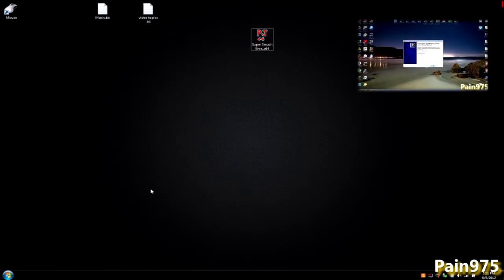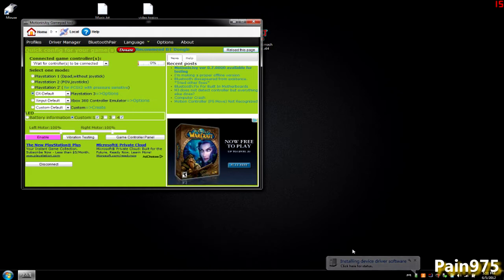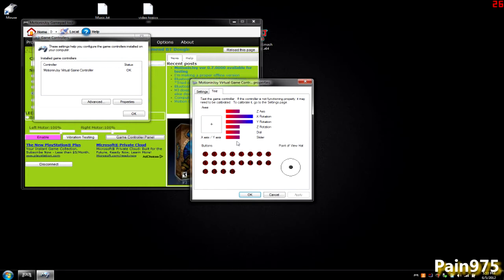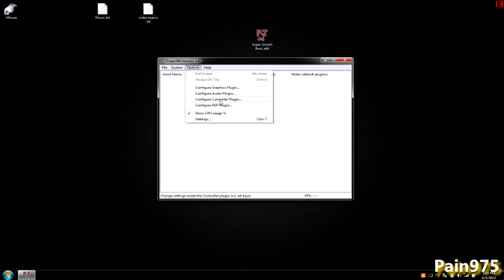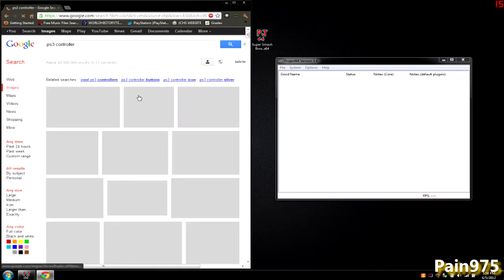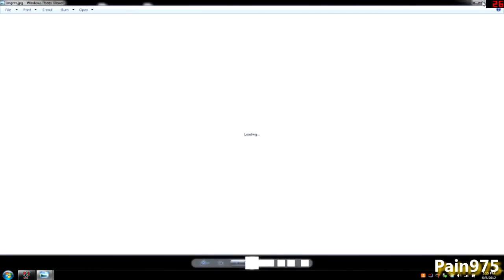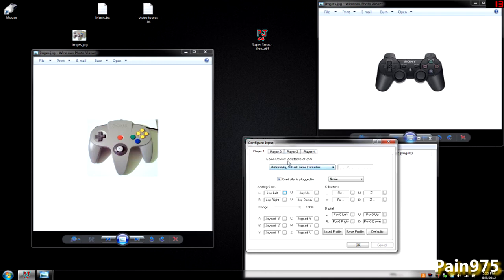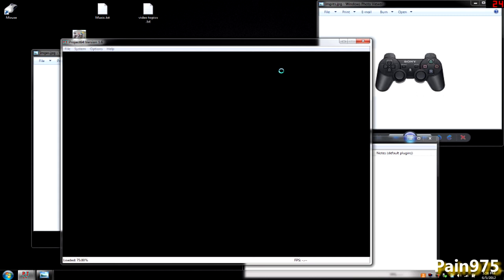How To Use a PS3 Controller On Project64 1.6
IF YOU HAVE ALREADY INSTALLED YOUR PS3 CONTROLLER USING ANOTHER METHOD, YOU CAN GO AHEAD AND SKIP TO 1:33.

Tutorial showing you how to use a PS3 controller on Project64 1.6. Have any questions or inquires?